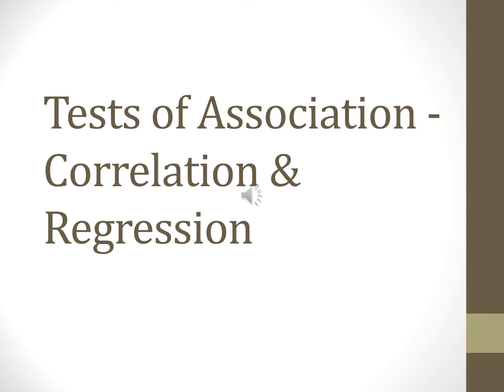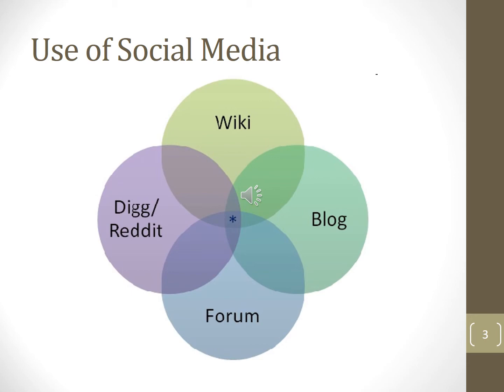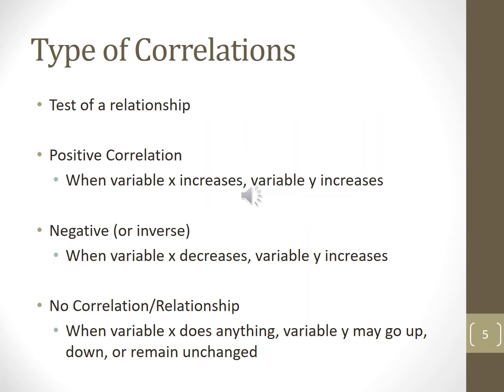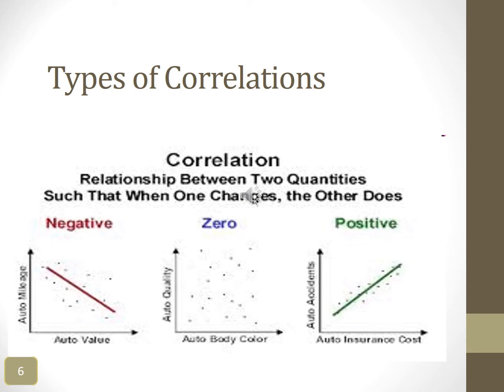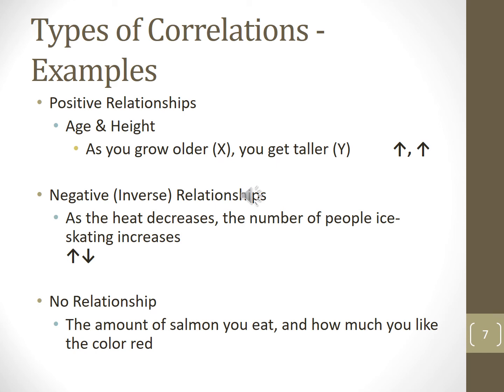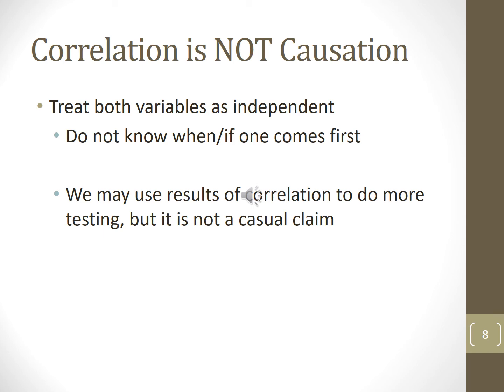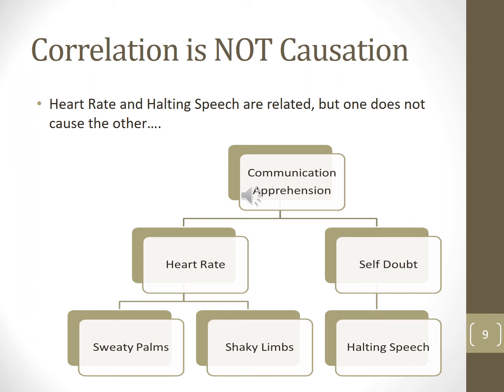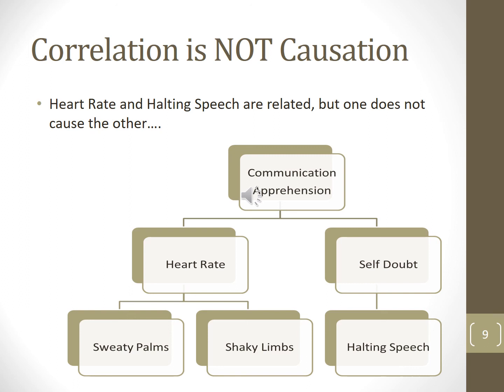Research Methods Correlation and Regression SP21 Part 1